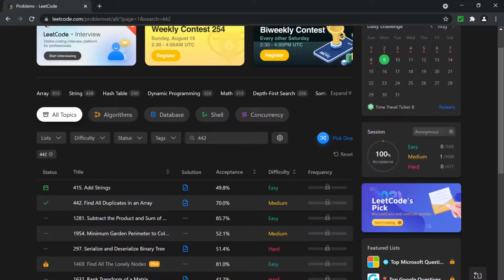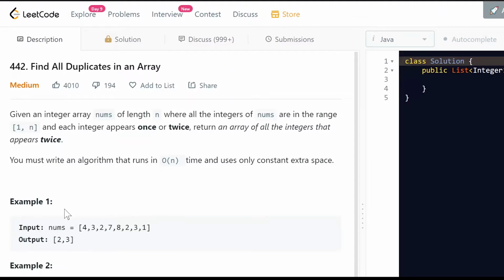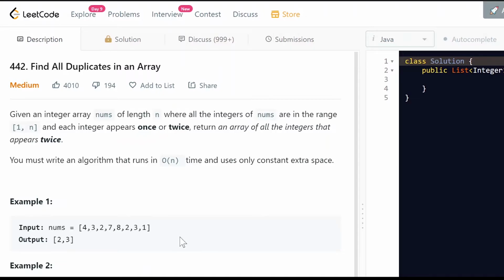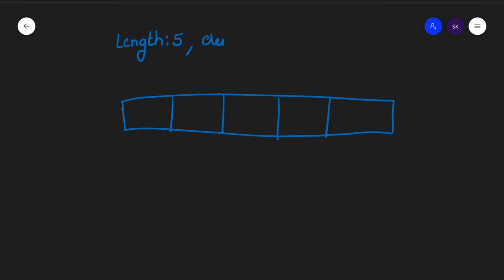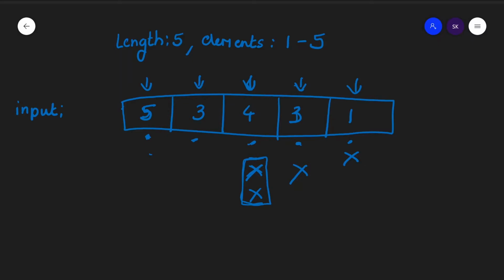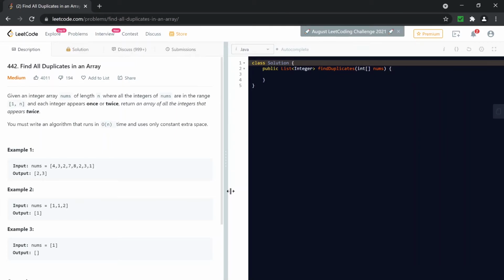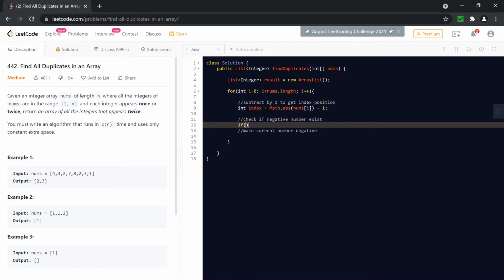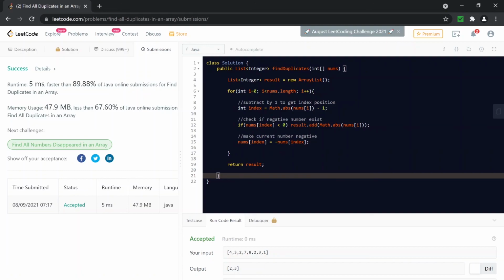LeetCode : o(n) time complexity and constant space solution for Finding All Duplicates in an Array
I find solving LeetCode challenges a great way to enhance problem solving skills, even if you are highly experienced software engineer you should try to do couple of problems a week, it is great way to boost your coding skills and is really amazing...

Initially you may find it difficult, but as you keep solving the challenges, it is fun...I will try to create LeetCode challenge solutions video in between along with my other Tech video .

To begin with I am starting with a very simple problem of finding duplicates in an array with o(n) time complexity and constant space.